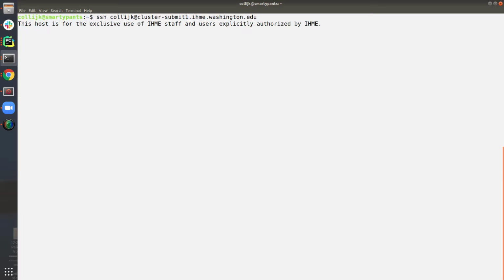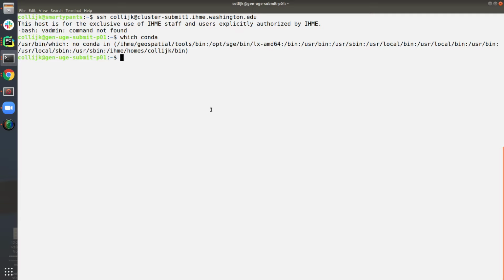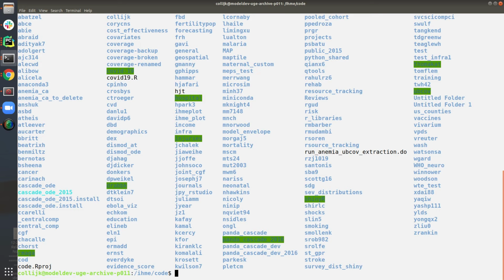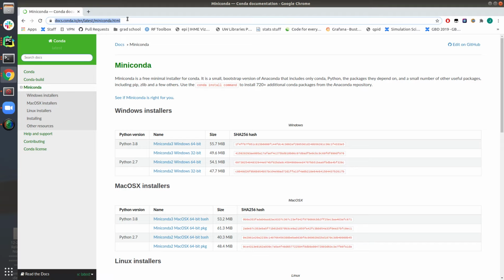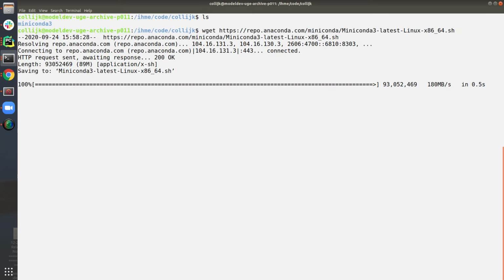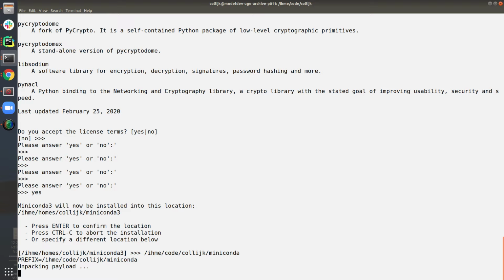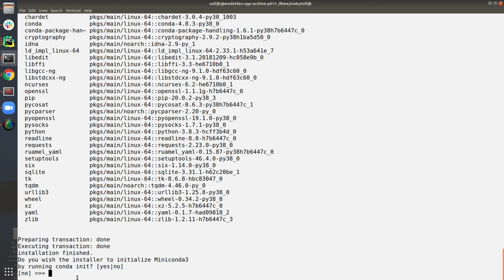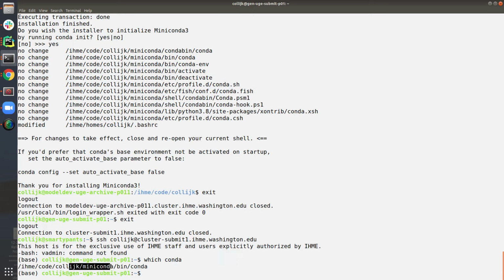0. Conda setup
Installing miniconda on the cluster